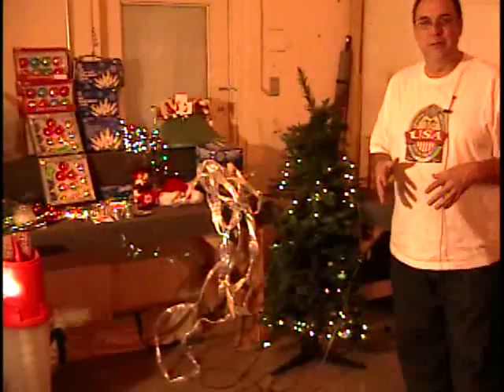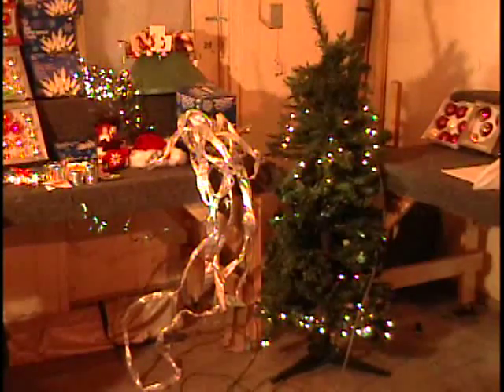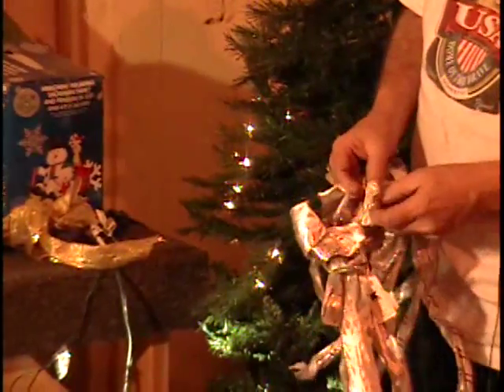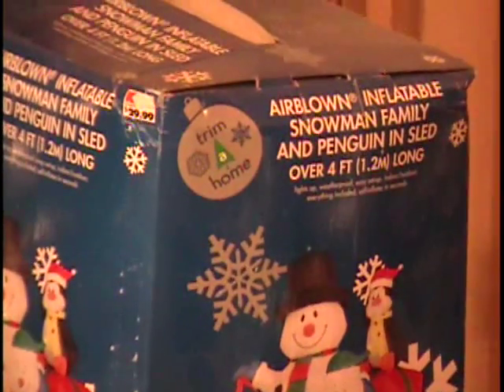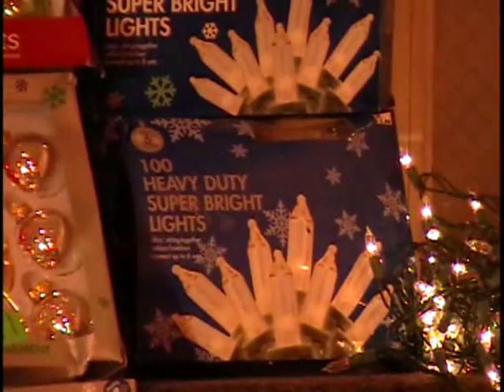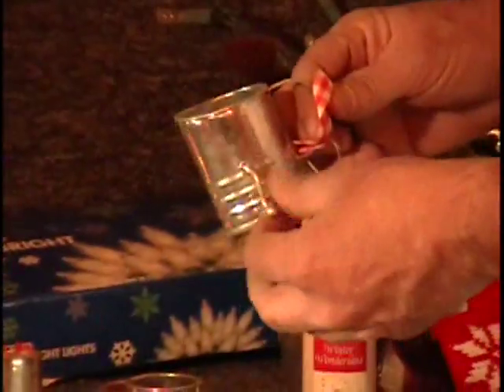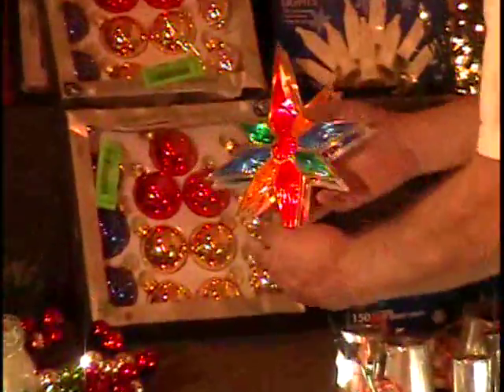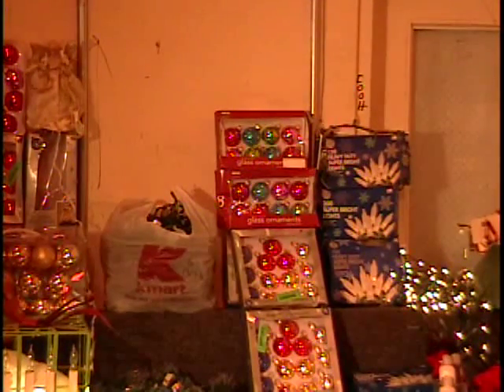Dec 01 Table #1